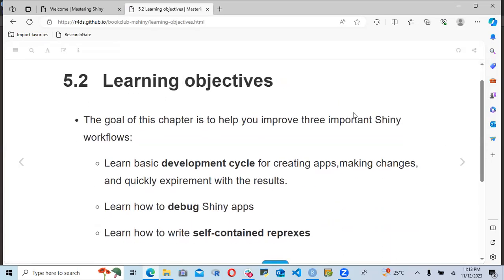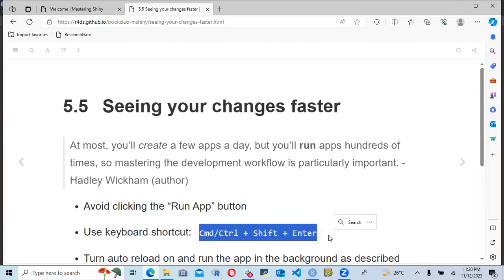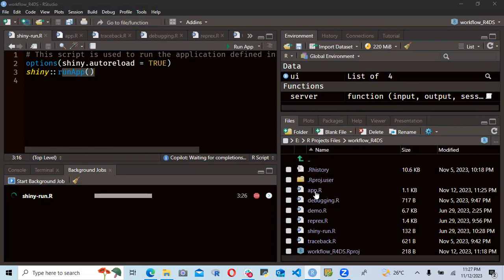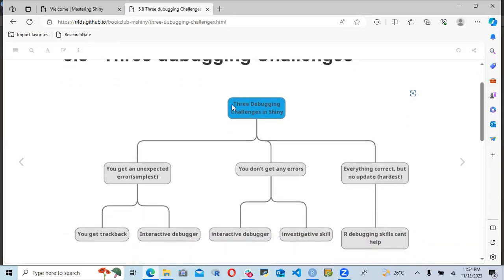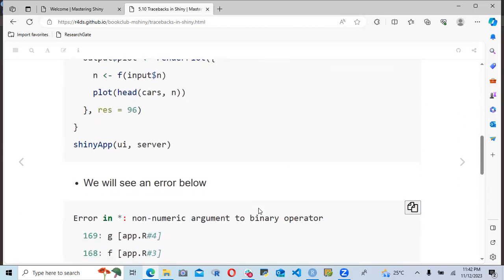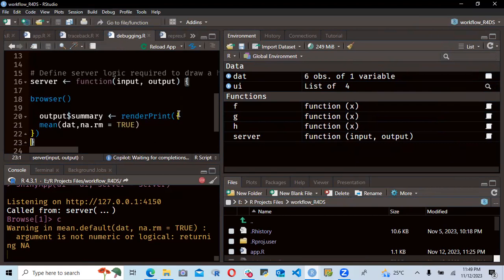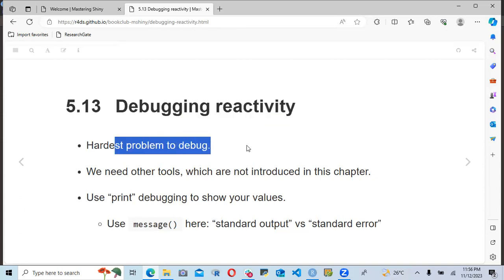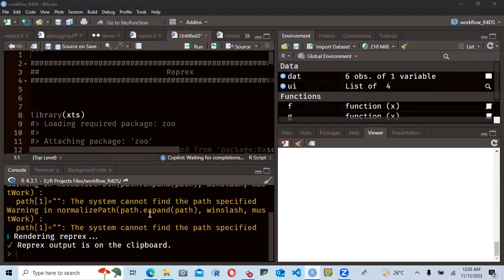Mastering Shiny: Workflow (mshiny06 5)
Oluwafemi Oyedele leads a discussion of Chapter 5 ("Workflow") from Mastering Shiny by Hadley Wickham on 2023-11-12, to the DSLC mshiny Book Club. Cohort 06